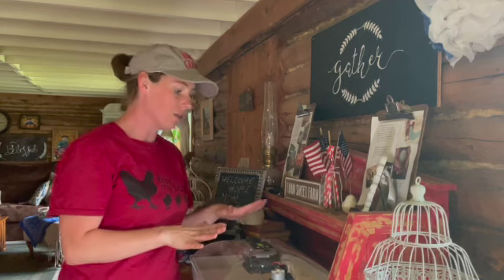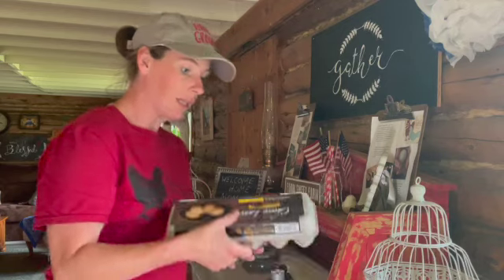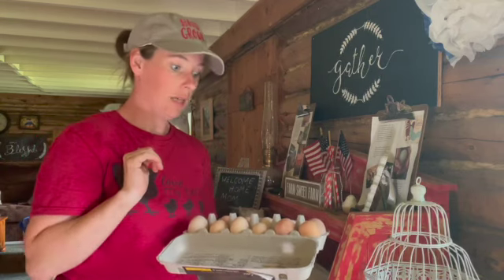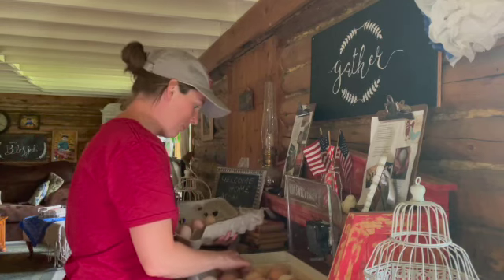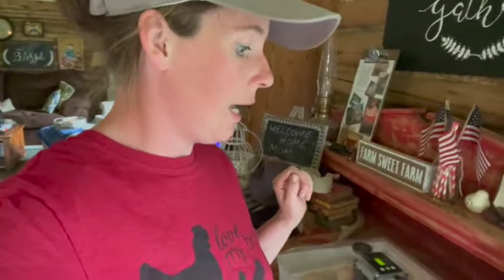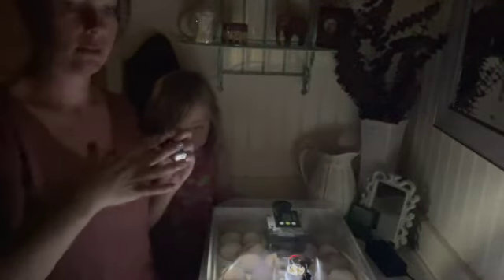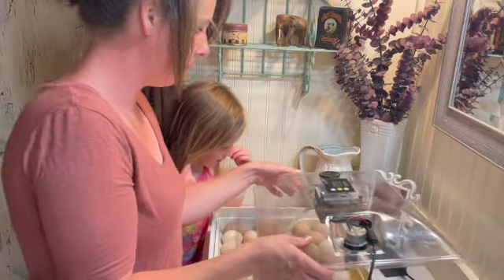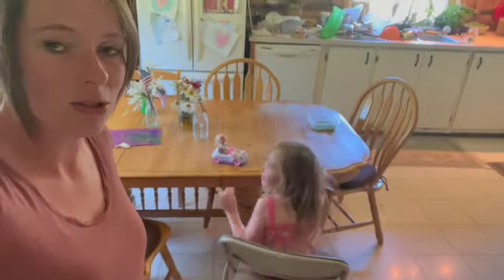Incubating Chicken Eggs | IncuvView Incubator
We've decided to expand our chicken flock before winter! Join us as we fill up an IncuView incubator with two dozen eggs from our farm. We also candle them on day 11 to see how they are doing! Only 10 days left until they hatch!